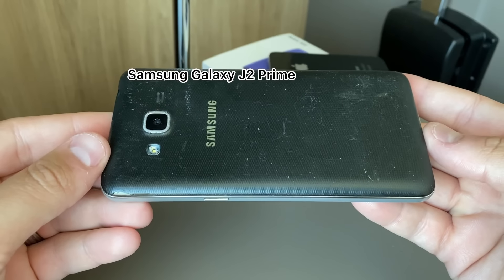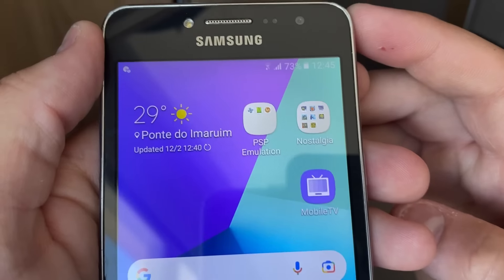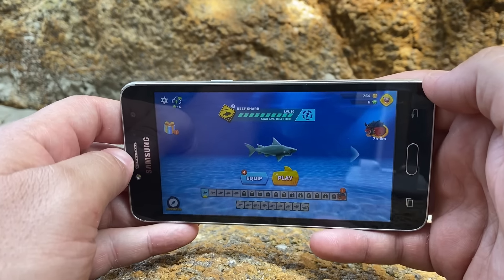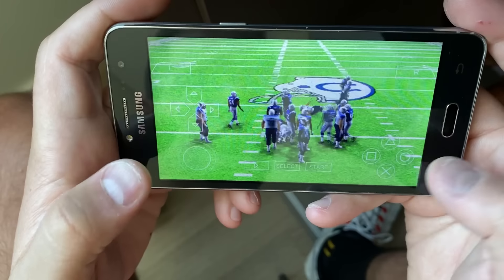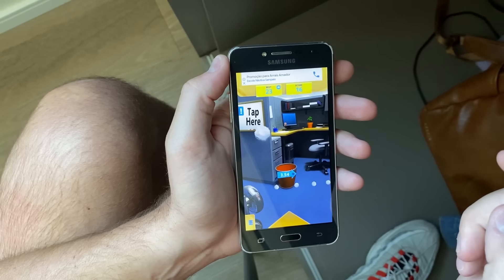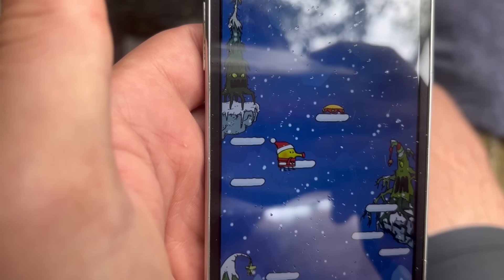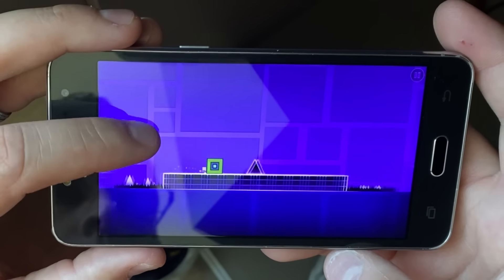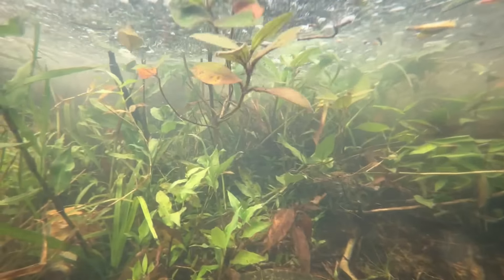Galaxy J2 Prime: Can It Game in 2023?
Today we are going to take a trip down nostalgia lane and see if we can run these applications on the J2 Prime! Was this your first smartphone?

To purchase this phone you can simply search J2 Prime on eBay. Same goes for any older phone you see on my channel!

Here is a dumb phone you can game on, the Cat S22 Flip:

Here is my favorite mini smart phone, the Jelly 2:

Here is another mini smartphone I love, but a durable version, the Atom Mini:

Artist:
Kevin McLeod

Songs:
Mining By Moonlight, Apero Tour